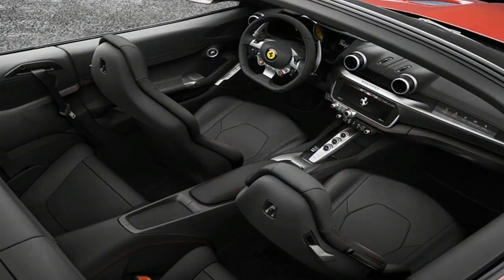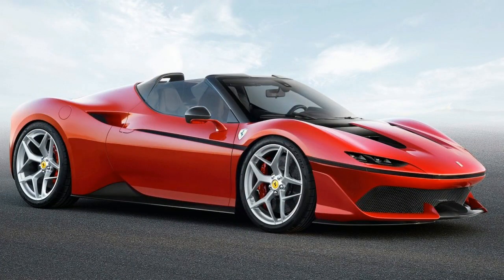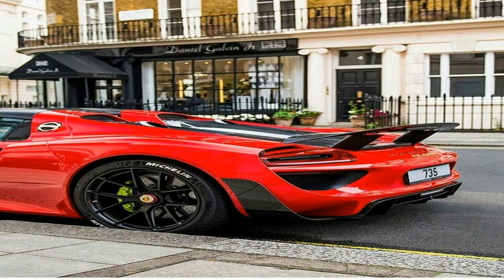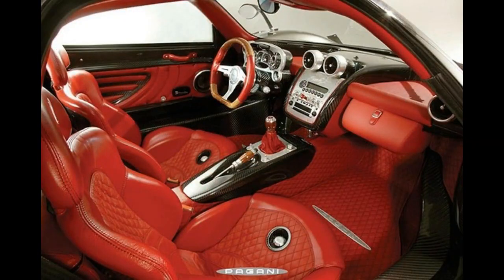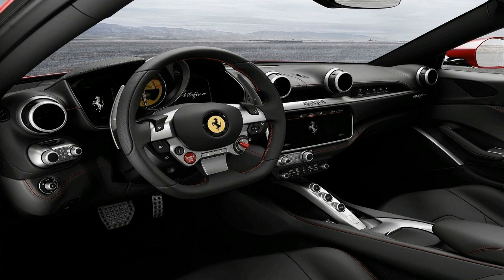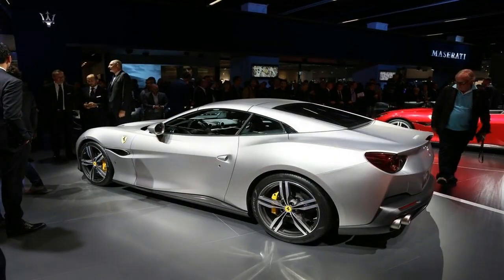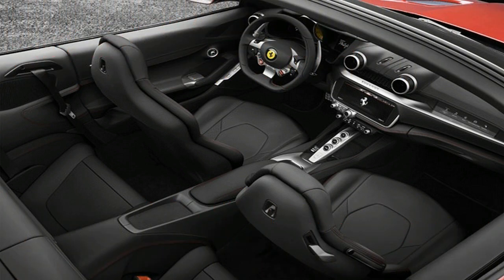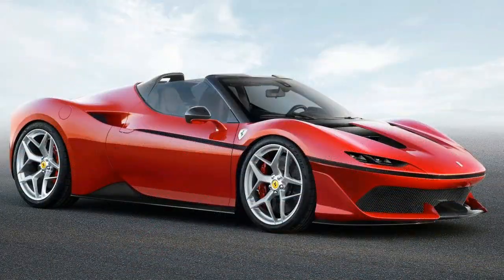Hot News !!! Ferrari Portofino (2018) Spec & Price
Hot News !!!  Ferrari Portofino (2018) Spec & Price - Home / Ferrari / Ferrari Portofino
Ferrari Portofino
 VIEW PHOTOS

2018 Ferrari Portofino shown
Car and Driver
Car Buying Service
Local dealer pricing not available for this vehicle.
Behind the Portofino’s sinister grin lies a 591-hp twin-turbocharged 3.9-liter V-8 that gives this prancing horse its legs. Other performance gear includes an electronic limited-slip differential and an adaptive suspension. The Portofino features luxuries such as a retractable hardtop roof and a 10.2-inch infotainment touchscreen; rear seats are standard, but aren’t likely to be humane places to park passengers. An on-sale date is unknown, but expect a price tag in excess of $200,000.

██████ GET DAILY UPDATES! NOW! ██████